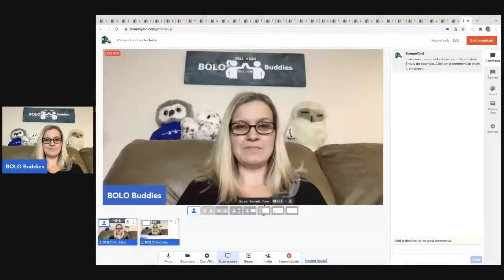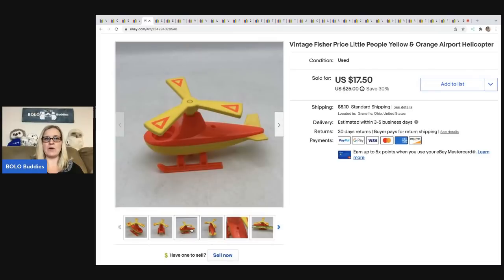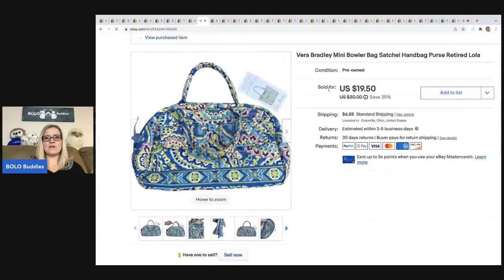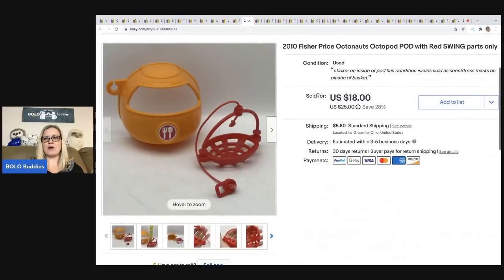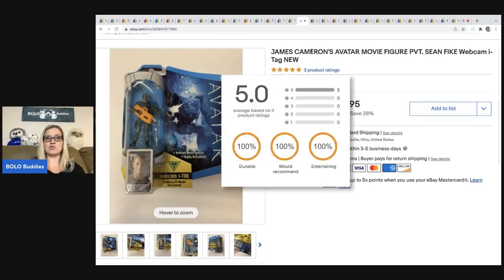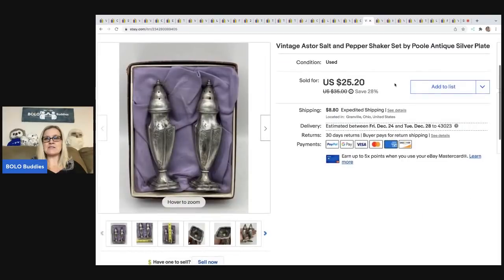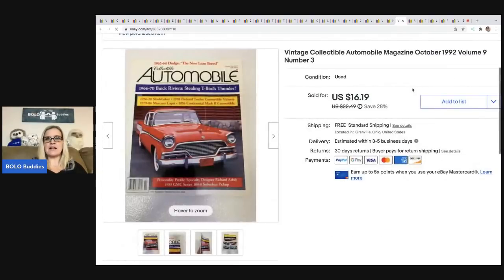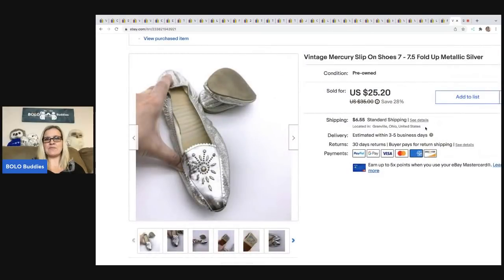29 Bread & Butter BOLO items you may PASS up What Sold on ebay $35 or Less